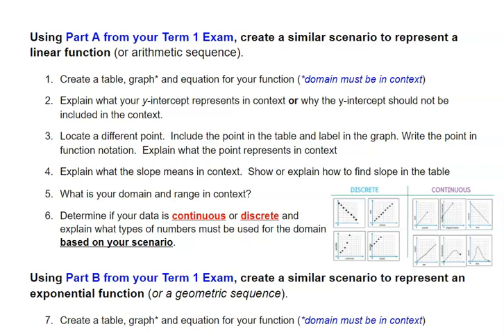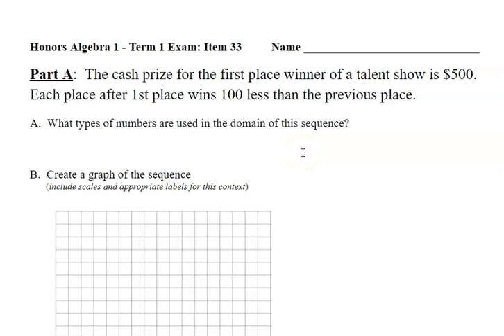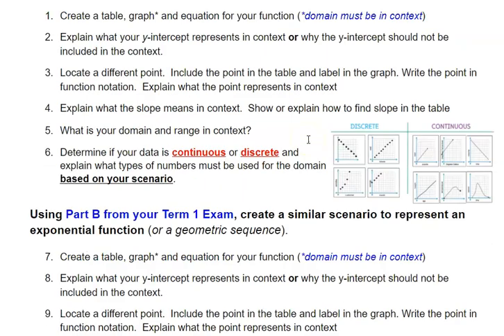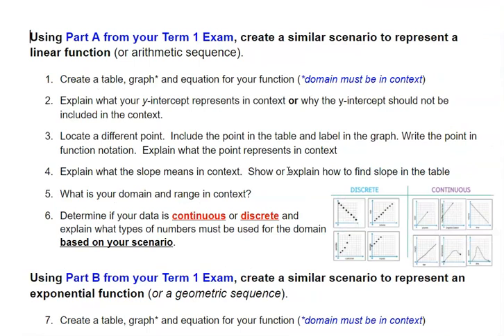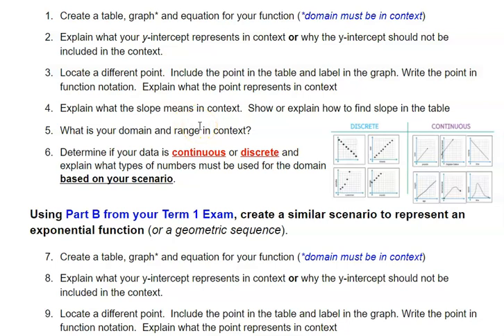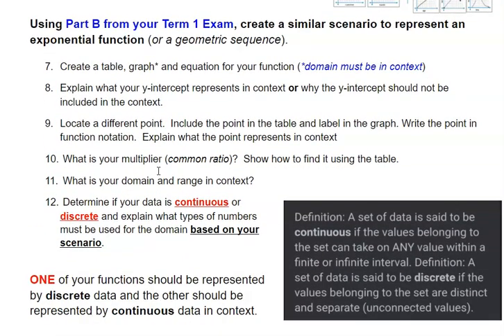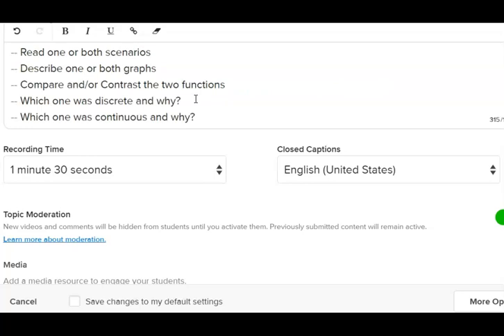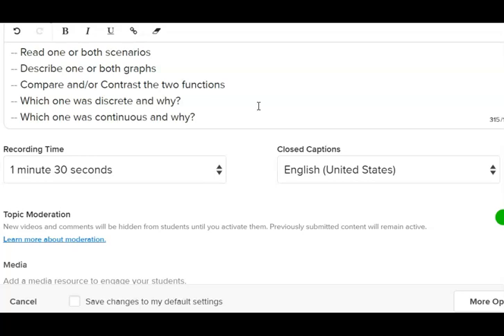Instructions for Week 10 Creative Project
Create two functions to model a real life context:  One linear, One Exponential.  One must be discrete and the other must be continuous.